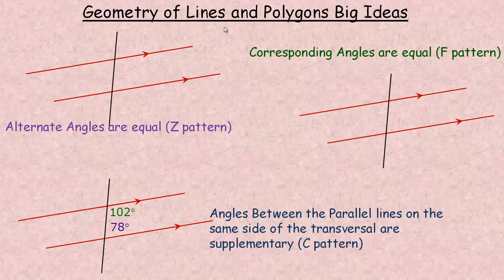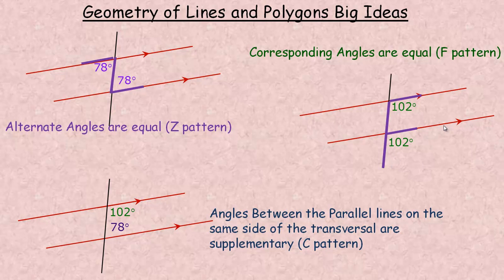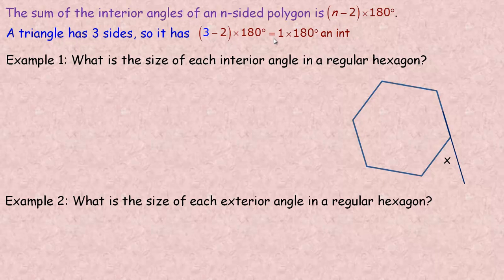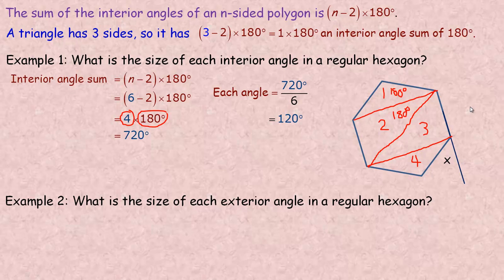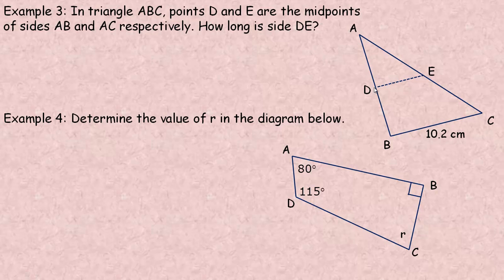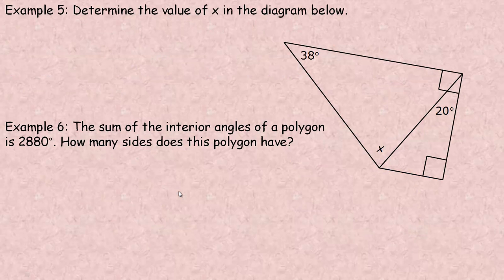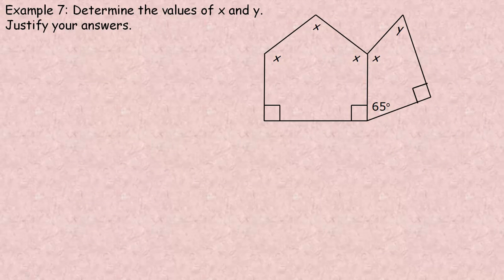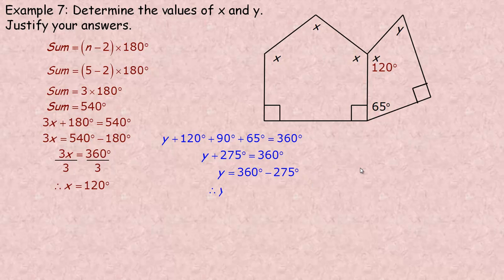Geometry of Lines and Polygons Big Ideas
This video explains several examples of the kinds of geometry of lines and polygons questions that are typically on the Academic grade 9 EQAO math assessment in the province of Ontario, Canada.
Please let me know if this link ceases to work.
Here's links to the full PowerPoint file used for the video.  If you are a teacher and wish to use this as a lesson and have your students copy it, I have also included a pdf for students to write notes